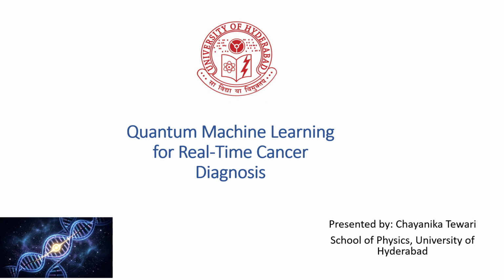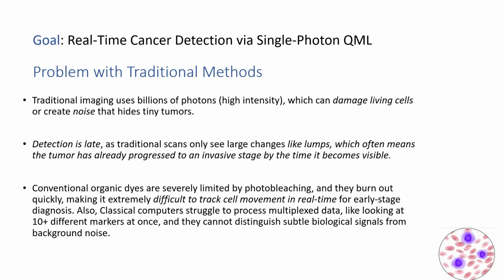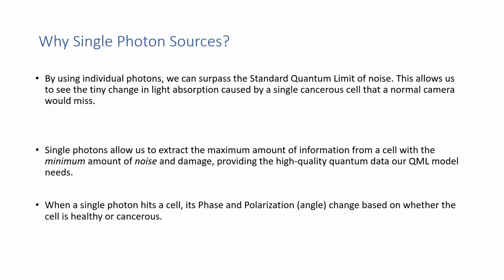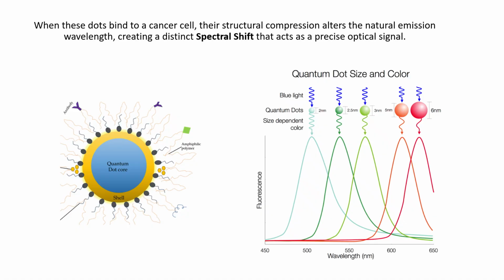Dr Tarun Dutta Video Presentation from University of Hyderabad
Dr. Tarun Dutta’s 2 minutes video presentation from the University of Hyderabad for the ANRF PAIR Project, Task No. 21